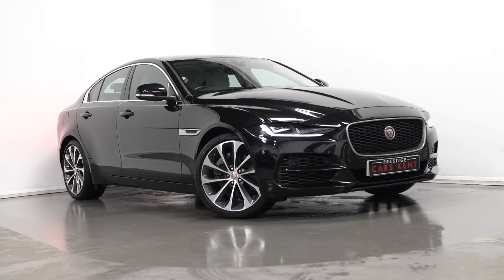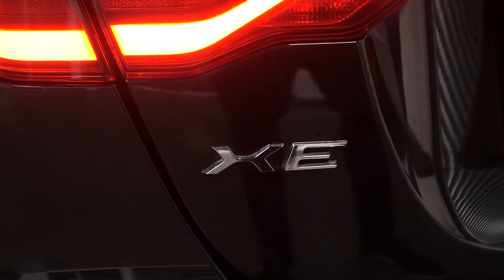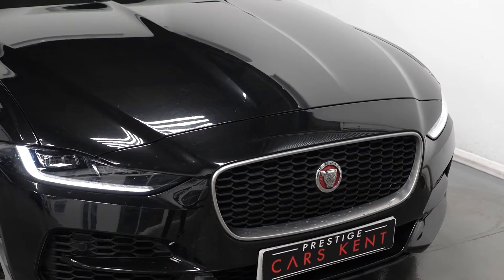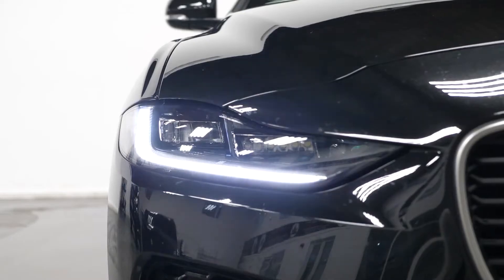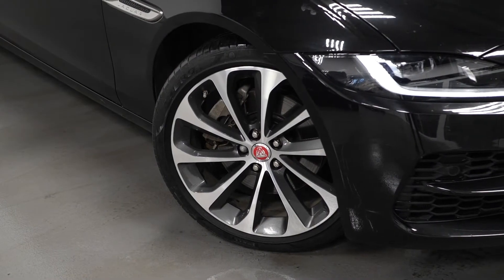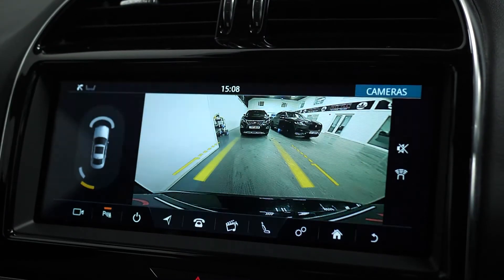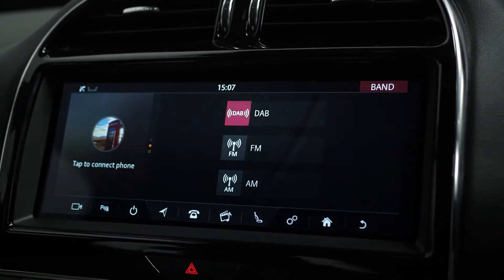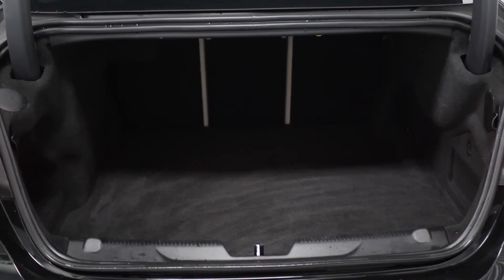Jaguar XE 2.0 S 4dr Auto | Walkaround | Prestige Cars Kent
Jaguar XE 2.0 S 4dr Auto
14,950 miles